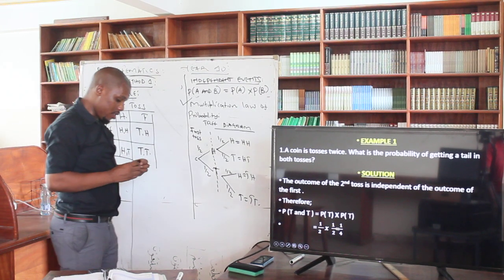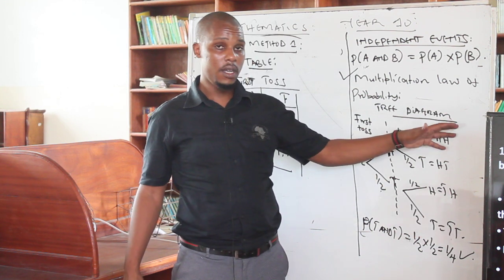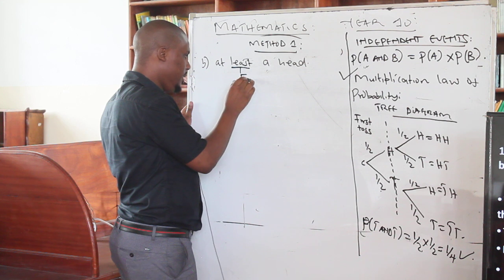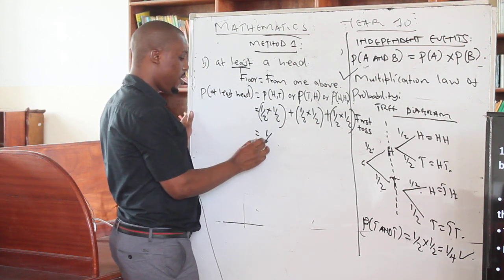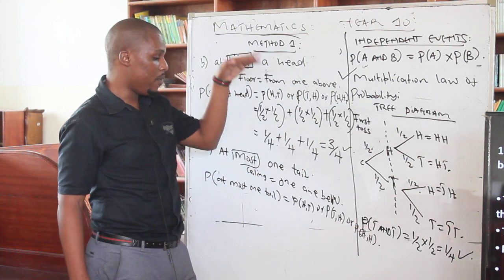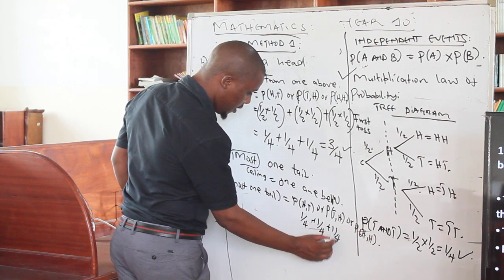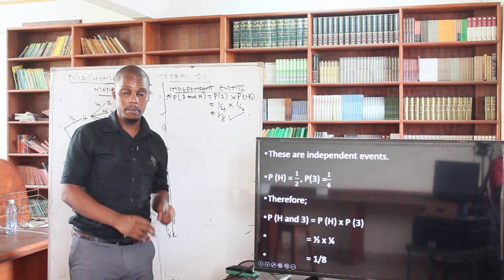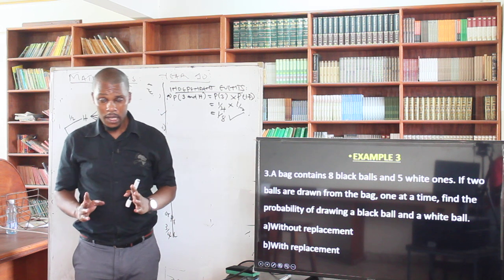AIRED 19TH AUGUST 2020 SEC MR KIMANI MATHS YEAR 10 LESSON 13 PART 2 18TH AUGUST 2020